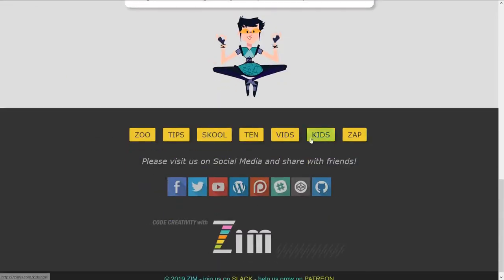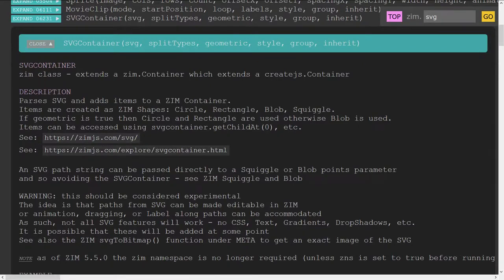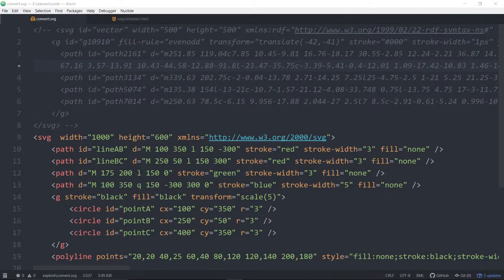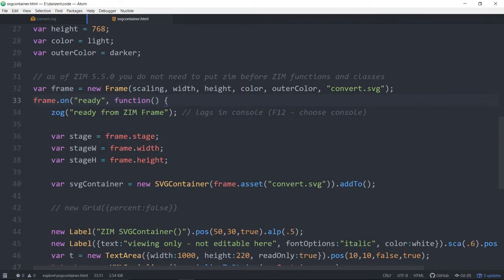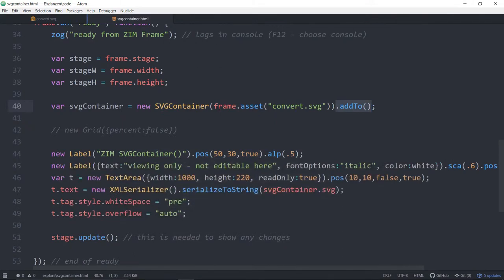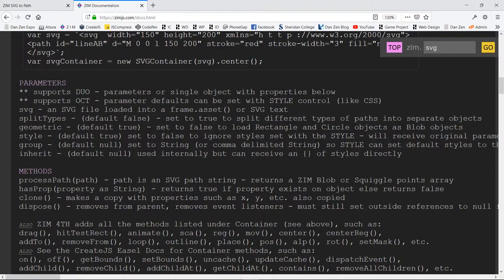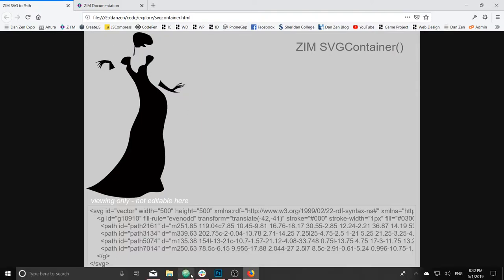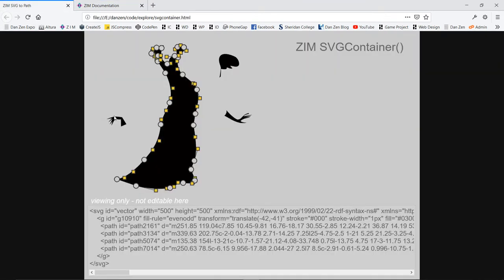ZIM Docs - SVGContainer and SVG for HTML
is a magical way to code on the HTML Canvas.  ZIM is free, fun, friendly and very powerful - great for learning code as well as convenient for professionals with customizable components and controls.